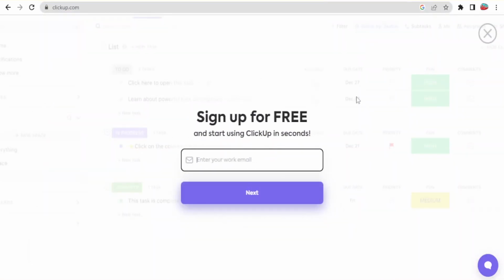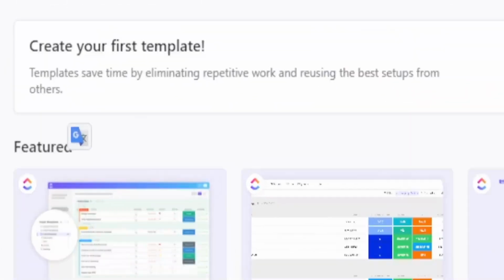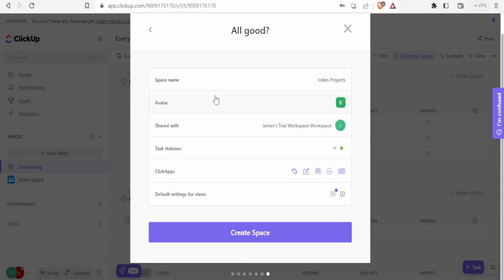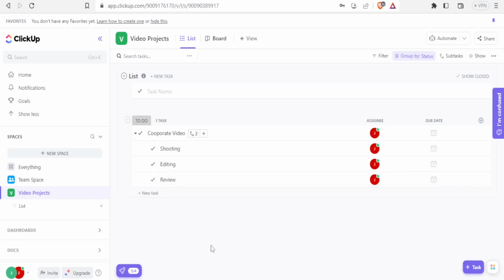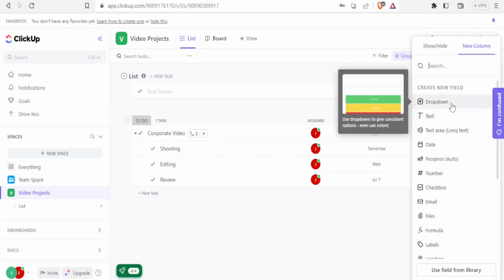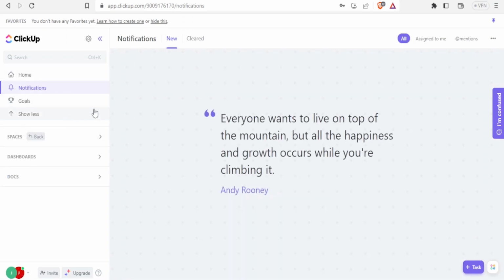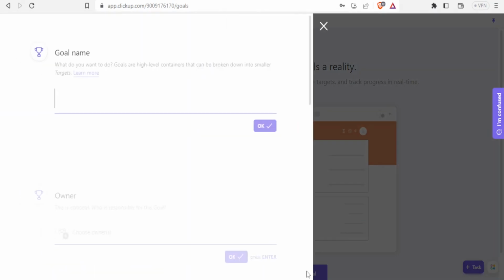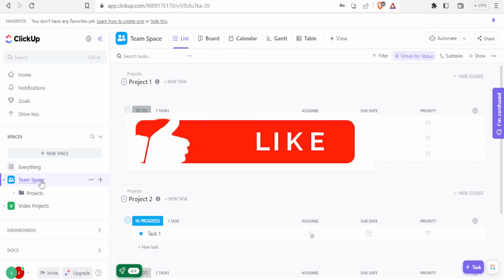ClickUp Project Management Tutorial 2023 (For Newcomers)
Are you new to ClickUp and feeling overwhelmed with project management? Don't worry, this tutorial is perfect for newcomers like you! In this video, we'll walk you through step-by-step on how to navigate and utilize ClickUp's powerful features to streamline your projects. From creating tasks and assigning team members to setting deadlines and tracking progress, you'll become a ClickUp pro in no time. Join thousands of others who have already mastered ClickUp and start managing your projects like a pro today!